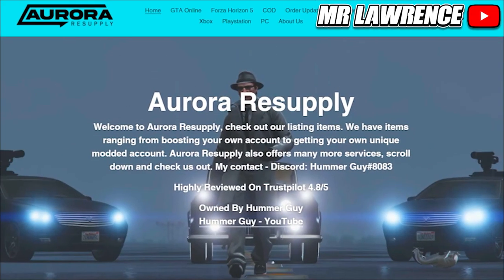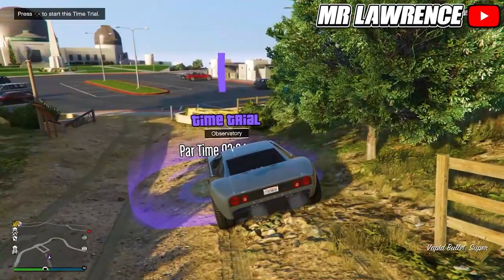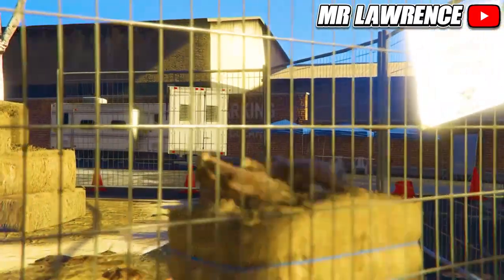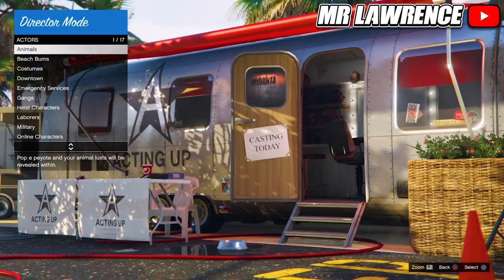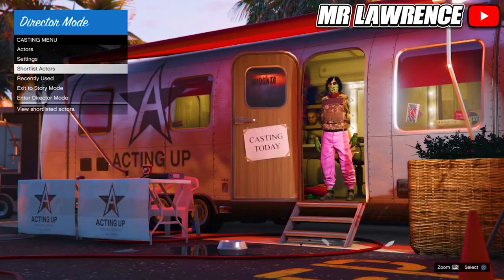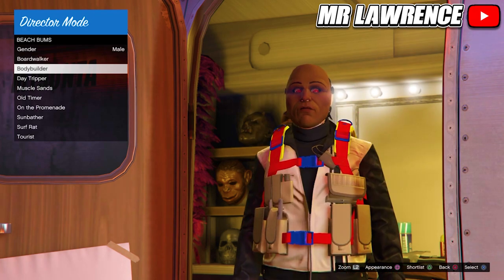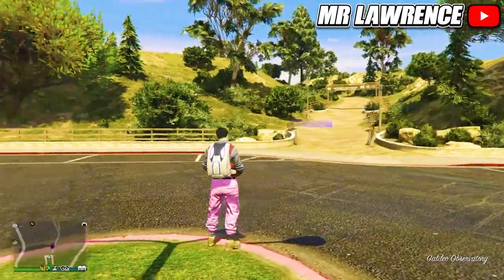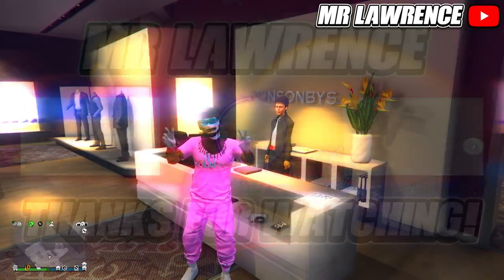*SOLO* How To Get ALL JOGGERS In GTA 5 Online 1.58! (GTA 5 Colored Joggers Glitch) Clothing Glitches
In this gta 5 online video I show you how to get all the colored joggers in gta 5 using gta 5 joggers glitch / glitches! These joggers include the gta 5 white joggers, gta 5 black joggers, gta 5 red joggers, gta 5 purple joggers, gta 5 orange joggers, gta 5 tan joggers, gta 5 blue joggers, gta 5 green joggers, gta 5 pink joggers, gta 5 yellow joggers & more! Some of these joggers are Cargo Joggers and are obtained using the transfer glitch in gta! The first few you are able to get using gta 5 clothing glitches / outfit glitches so you can keep all your gta 5 glitch outfits / gta 5 modded outfits! This video shows gta 5 joggers glitch / gta 5 colored joggers glitch / gta 5 modded joggers glitch!

- Mr Lawrence 💎

Featured in this gta 5 clothing glitch / outfit glitch video are 4 glitches methods to get joggers in gta 5 online after the latest patch of 1.51 also known as the gta 5 contract winter special DLC update! These are colored joggers / coloured joggers in gta 5 and also include a method for gta 5 cargo joggers / gta 5 cargo joggers glitch - gta 5 colored cargo joggers, gta v joggers ! This video includes gta joggers glitches / gta joggers / gta joggers glitch! There are lots of methods to get gta 5 joggers and one of the most known methods was the gta 5 director mode glitch which has now been patched so we can no longer get the og joggers / gta 5 rare joggers ! However there are still some rare joggers / gta 5 real joggers in the game which I show in the first bit of the video and the rest are gta 5 cargo joggers which still look similar, just a bit thinner than the og real joggers gta 5 ! As soon as the gta 5 dm glitch comes back I'll be able to make a video on it and on the gta 5 dm glitch joggers / gta 5 director mode glitch joggers 1.51 ! gta 5 director mode glitch colored joggers! This video shows you how to get joggers in gta 5 online 1.51 / how to get colored joggers gta! Gta colored joggers 1.51 - How to unlock joggers in gta 5 - what are joggers in gta 5 - joggers black white green yellow white purple orange pink grey ! gta 5 grey joggers glitch, gta 5 gray joggers glitch ! gta 5 ash joggers! gta 5 joggers outfits, gta 5 every colored joggers in the game, gta 5 all colored joggers, gta 5 all colored joggers glitches / gta 5 all colored joggers glitch ! tjrh colored joggers, tjrh joggers, tjrh joggers gltich, tjrh jogger glitch, tjrh coloured joggers! tjrh how to get white joggers, tjrh how to get colored joggers, tjrh how to get coloured joggers! gta 5 modded joggers glitch 1.51, gta 5 joggers after patch, gta 5 new joggers glitch, gta 5 newest joggers glitch, gta 5 modded clothes, tjrh outfit glitch, tjrh outfit glitches ! gta 5 multiple modded outfits, how to get cargo joggers, gta cargo joggers glitch, gta modded outfit glitches, gta clothing glitch, solo joggers glitches GTA, gta joggers glitch after patch, g